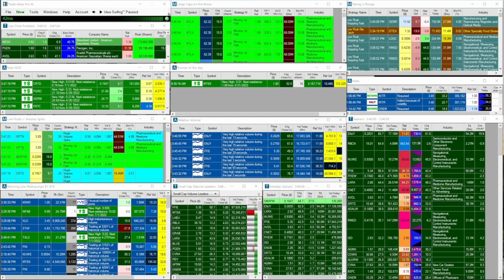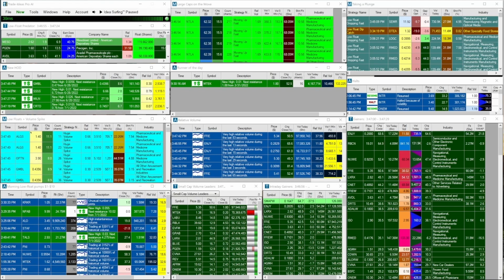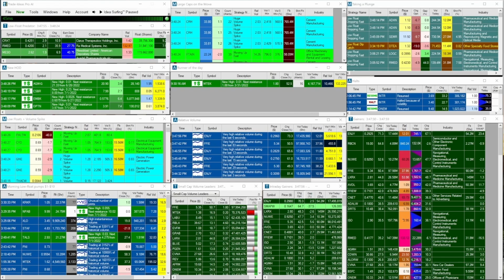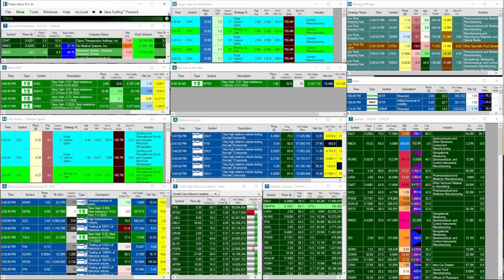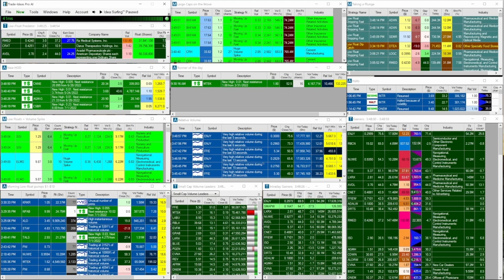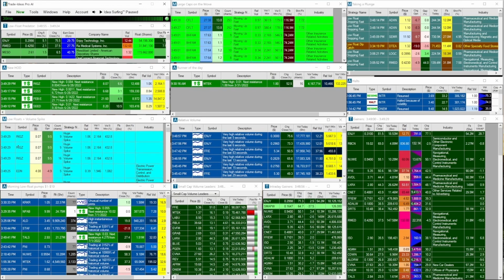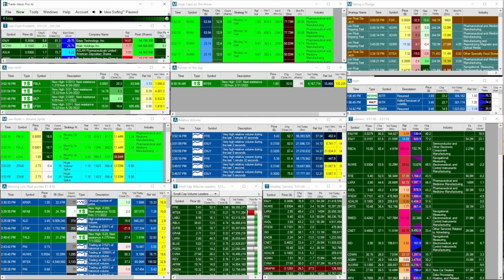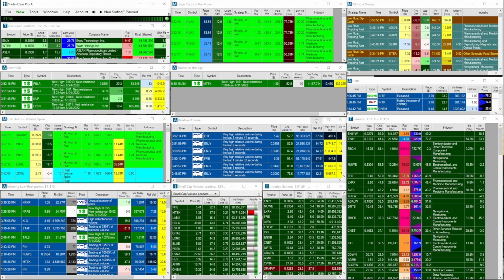Trade Ideas - Brad Mullins recommends TI for active day traders!!!